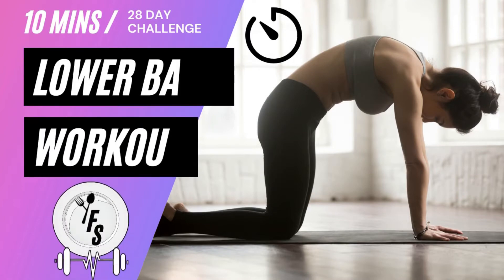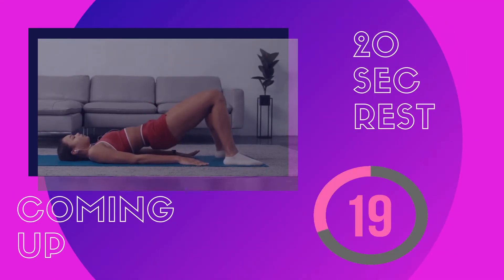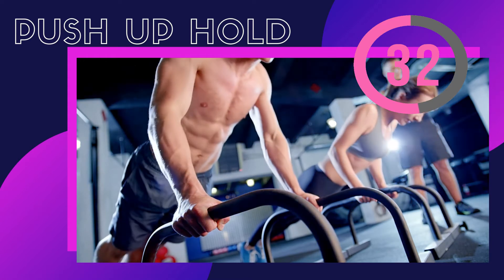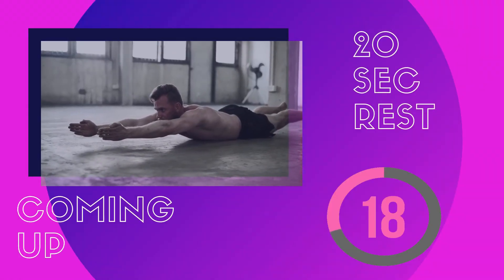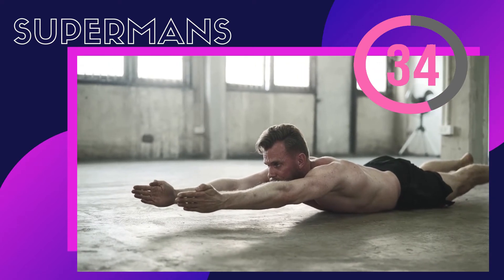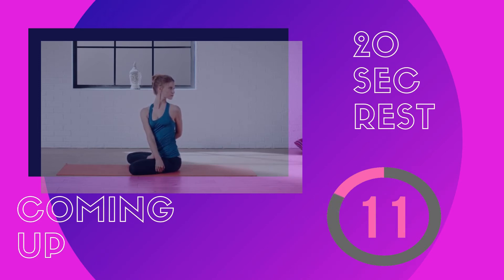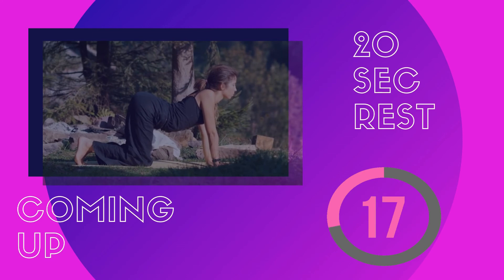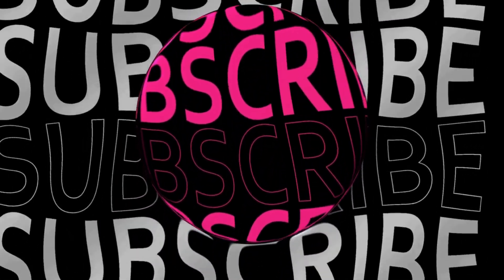10 minutes guided routine of best exercises for pain-free and strong lower back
Doing these exercises to strengthen the lower back can help alleviate and prevent lower back pain. It can also strengthen the core, leg, and arm muscles.

According to experts, exercise also increases blood flow to the lower back area, which may reduce stiffness and speed up the healing process.

In this video I explain how to do exercises that strengthen the lower back and may help people manage lower back pain:

1. *Hollow Body Crunch*
Strong abdominal muscles play an important role in supporting the spine and can also help keep the hips properly aligned.
Hollow body crunch helps build strong abdominal muscles with lesser pain for the lower back.

2. *Glute Bridge*
Bridges work a person’s gluteus maximus, which is one of the most important muscles in the body, and keeping it strong can help support the lower back.

3. *Push Up Hold*
Helps maintain back posture and work on your abdominal muscles with less pain and discomfort.

4. *Arms & Leg Raises*
Working on all sets of posterior and anterior muscles along with strong core

5. *Supermans*
A person needs strong back extensors to maintain good posture. These muscles run along either side of the spine.

Weak back extensors can reduce spinal and pelvic support, but doing an exercise called a “Superman” can help.

6. *Lateral Leg Lifts*
Lying lateral leg lifts work the hip abductor muscles. These muscles support the pelvis and can help reduce strain on the back.

Keeping these muscles strong is essential, as they help a person maintain their balance and can affect mobility.

7. *Back Twisters*
The lower back rotational stretch helps relieve pain, working the core muscles and strengthening the lower back.

8. *Knees To Chest Stretch*
Doing a knee-to-chest stretch can help elongate the lower back, relieving tension and pain.

9. *Cat & Cow Pose*
The cat stretch can help lengthen the back, make it stronger, and ease tension in the muscles.